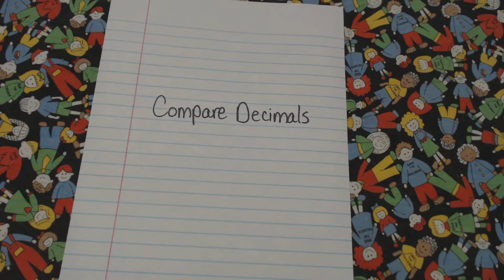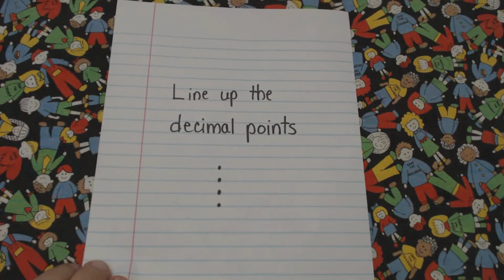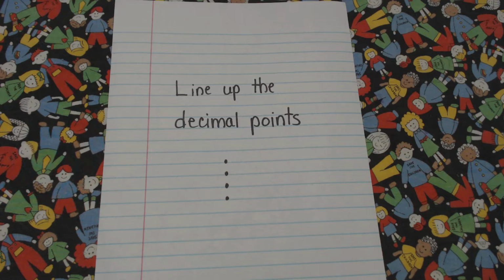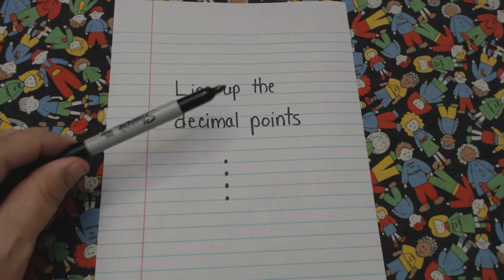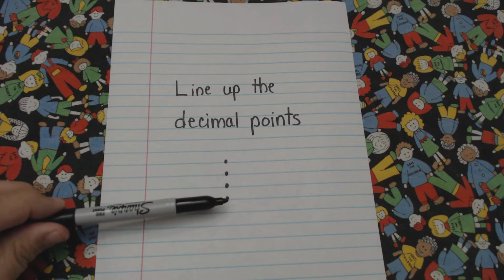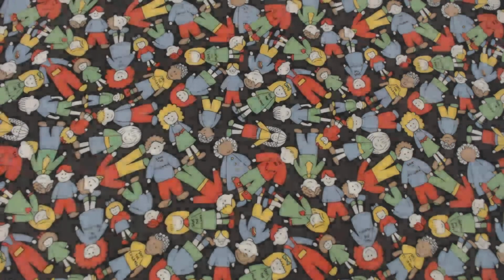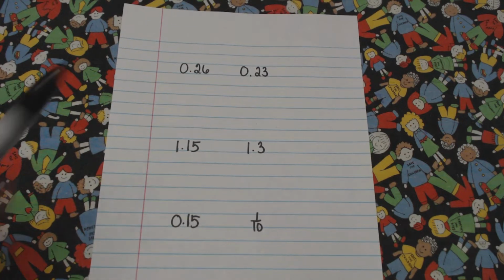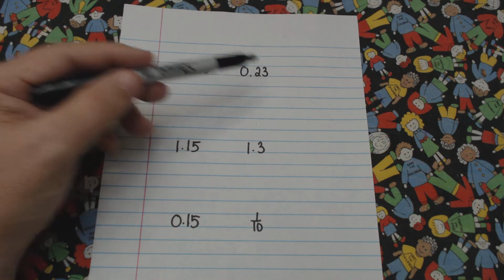4th Grade | Go Math | 9.7 Compare Decimals